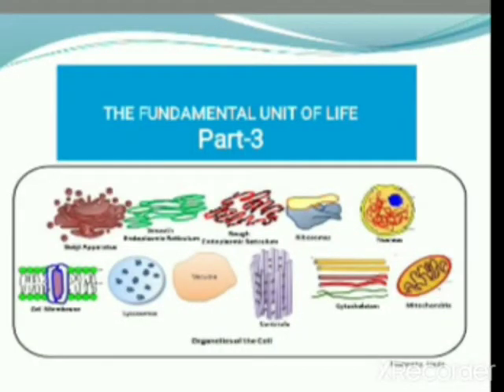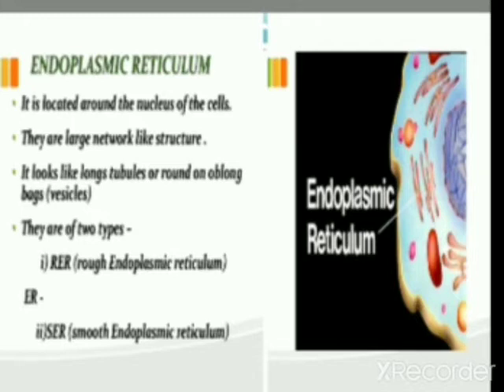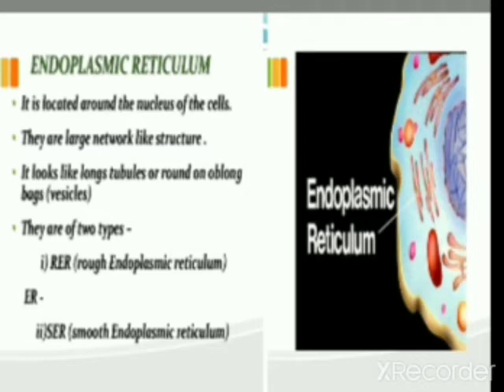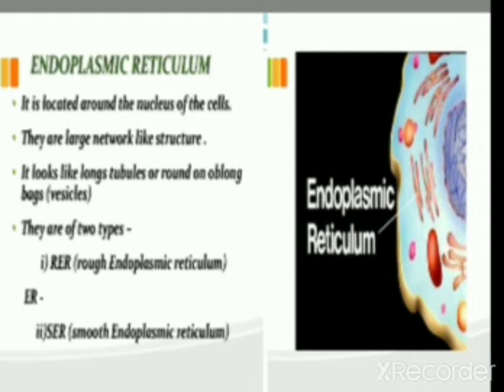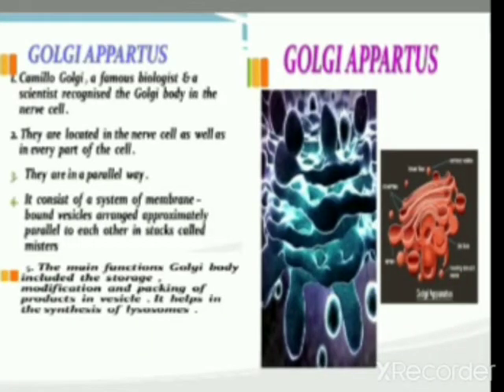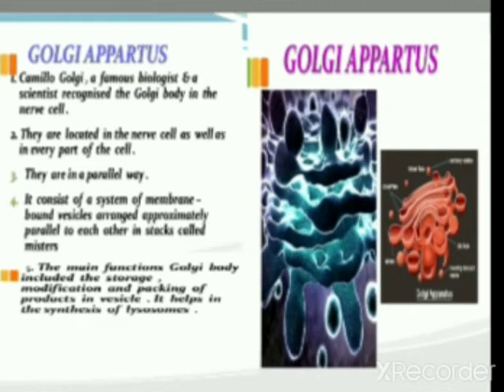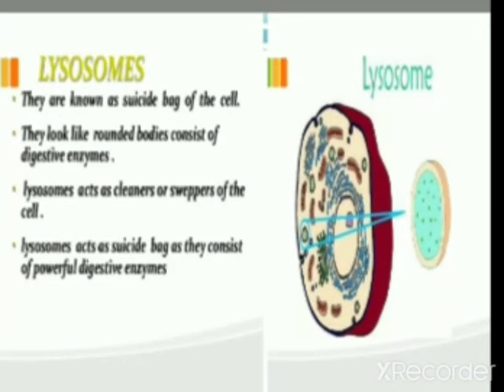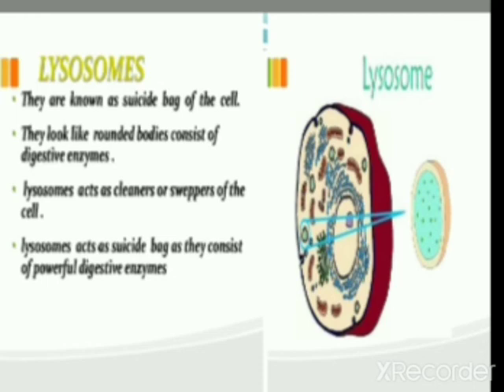CLASS IX, SCIENCE.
CARMEL CONVENT SCHOOL, TEZPUR.
CLASS  IX, SCIENCE. Chapter  5, Part  3.
Topic: THE FUNDAMENTAL UNIT OF LIFE.